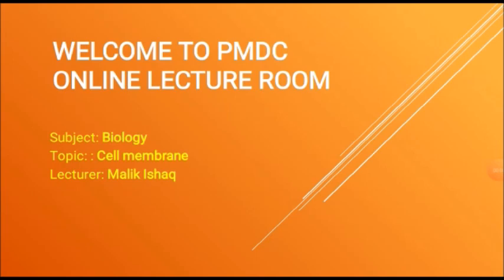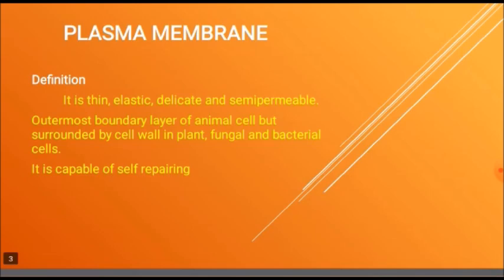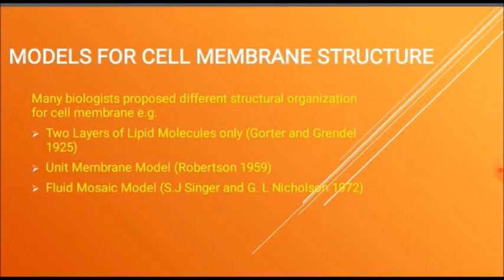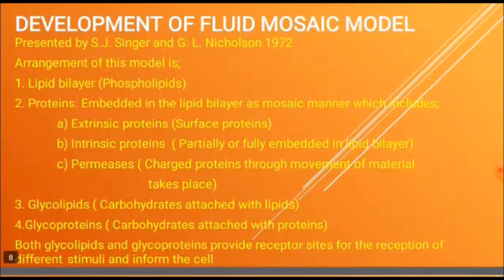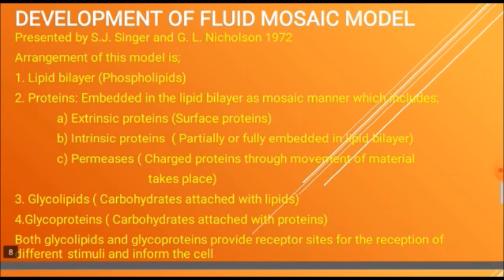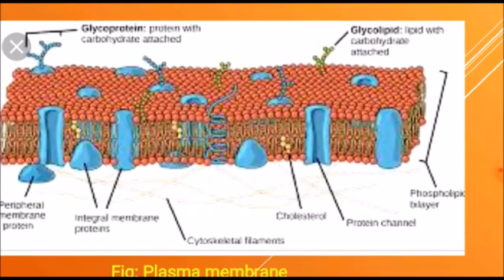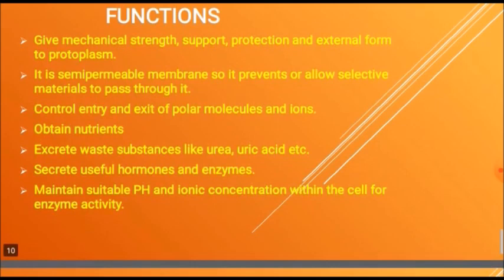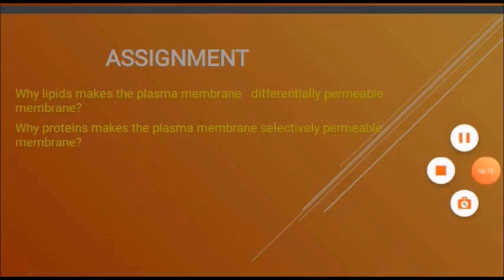Cell Membrane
XI-Biology Topic: Cell Membrane
 By Lecturer Malik Ishaq